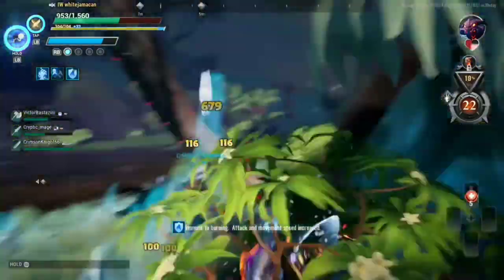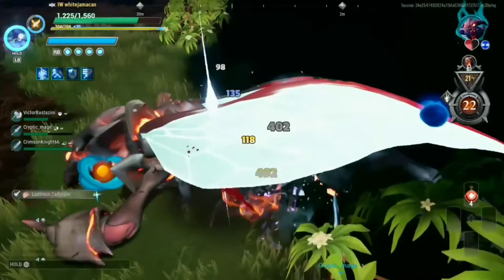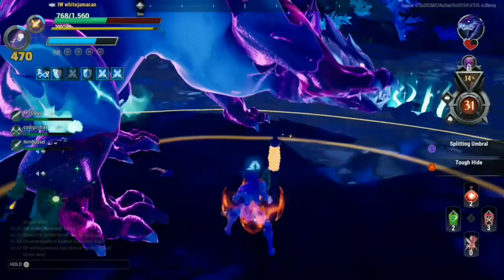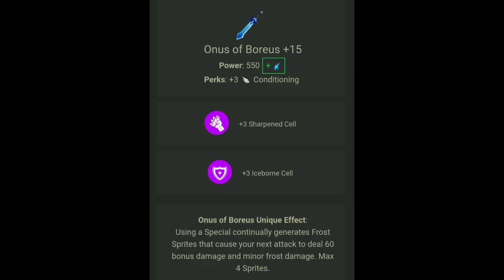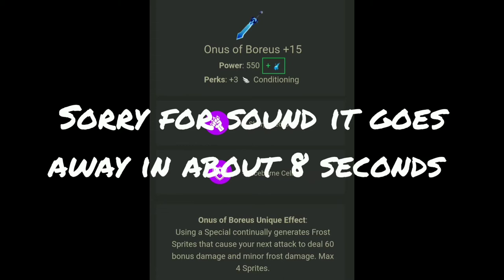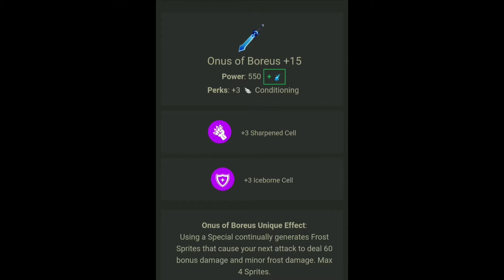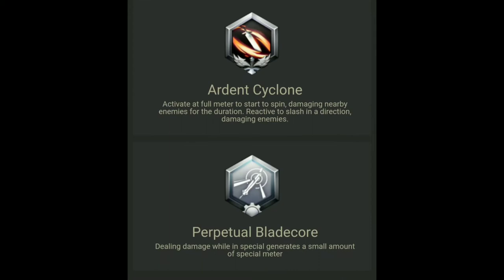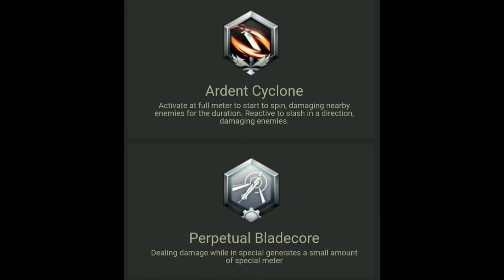6 dps sword builds (using ardent cyclone and iceborne)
song 1: tranquility
song 2: no name
song 3: no name
song 4: sorry
song 5: waves
song 6: biscuit
song 7: bread